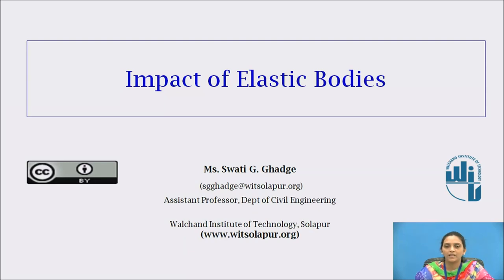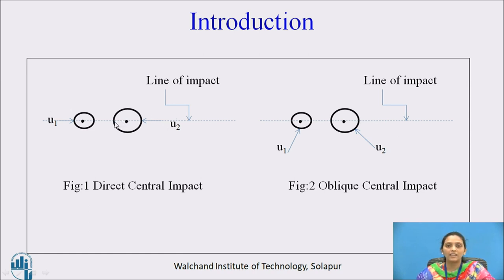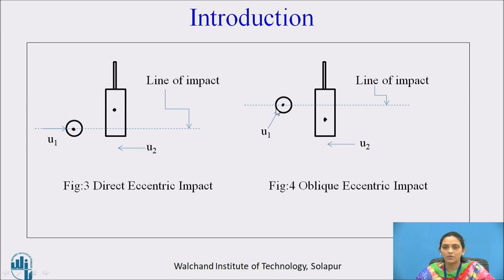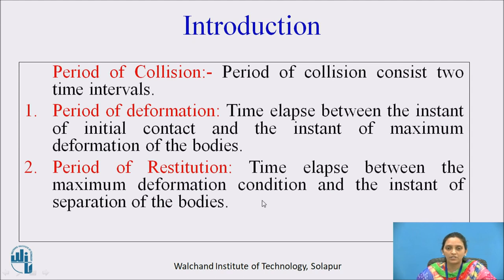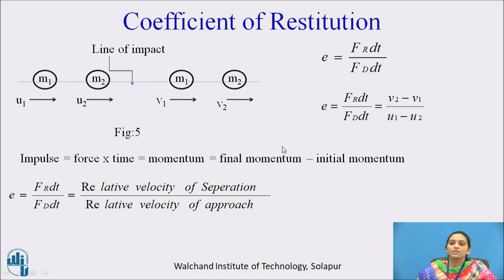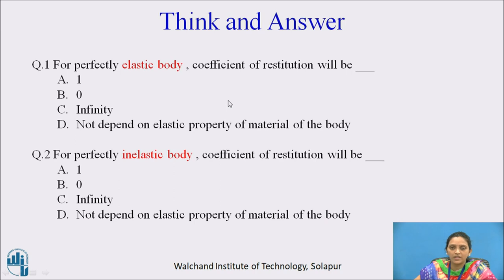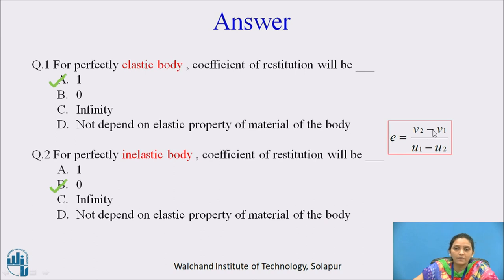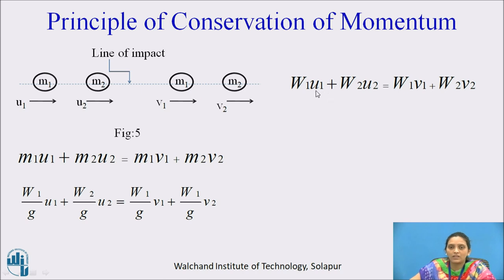Impact of elastic bodies